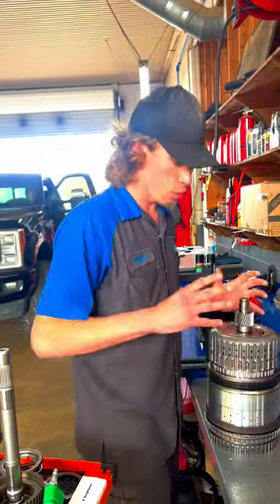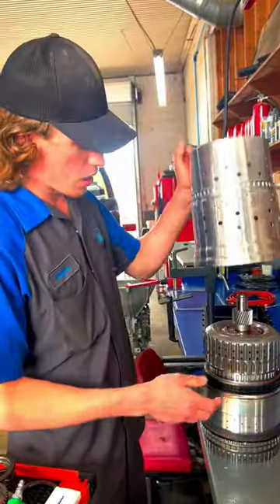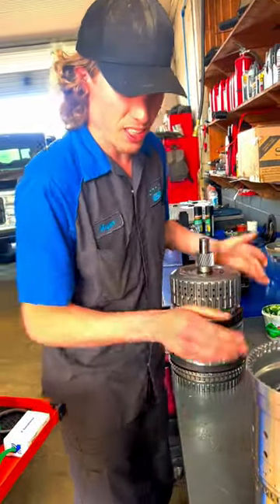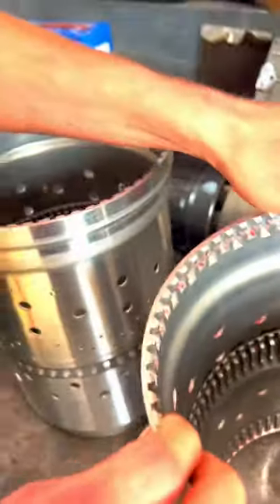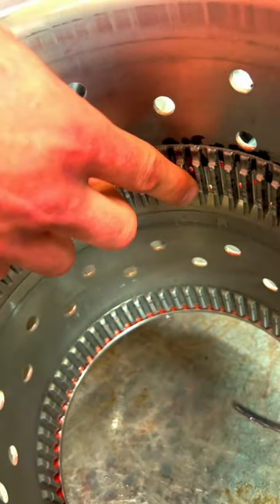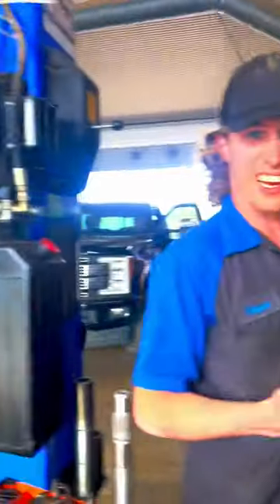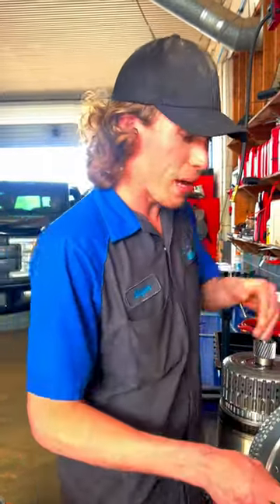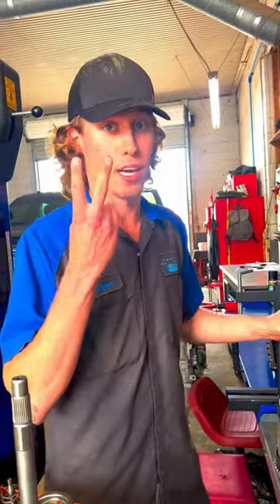Ford 10R80 Most Common Issues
1/4” GP Socket Set
3/8” GP Socket Set

2. Recommended OBD Adapter

1. Camera
2. B Roll Camera
3. Microphone
4. Tripod
5. Lighting
6. Editing/Upload
7. Gorilla Pod